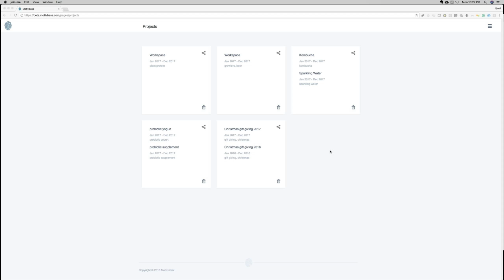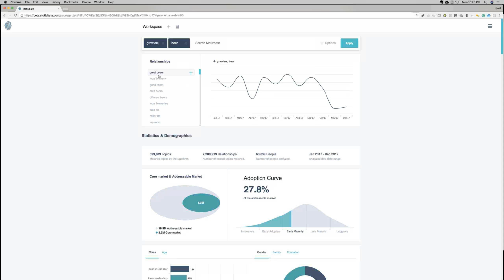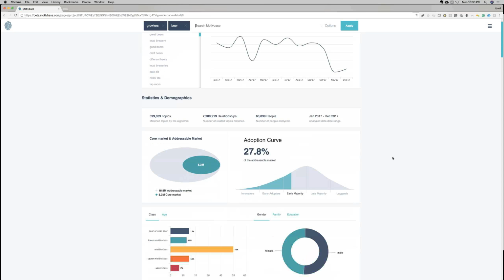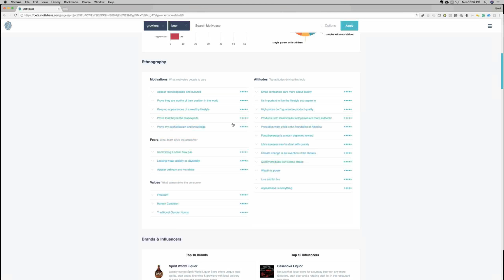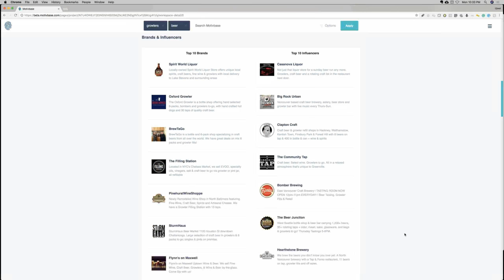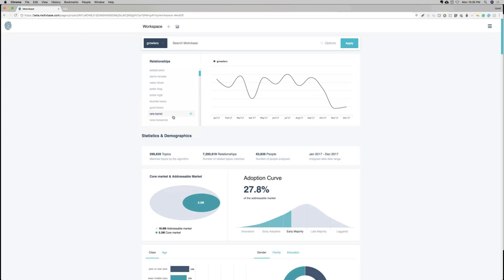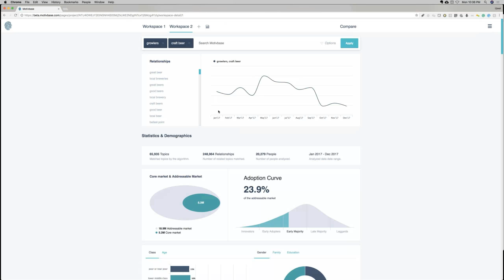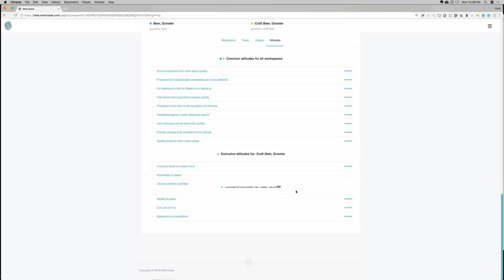Validating a trend with MotivBase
How to use MotivBase to validate the relevance of a trend and determine if it's aligned with one's business goals.